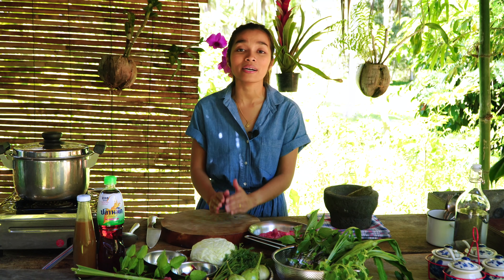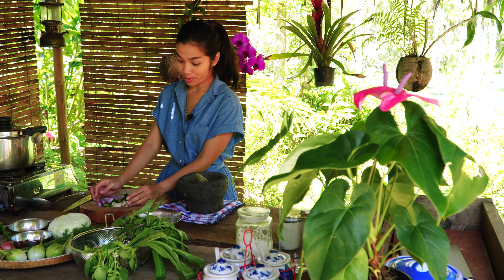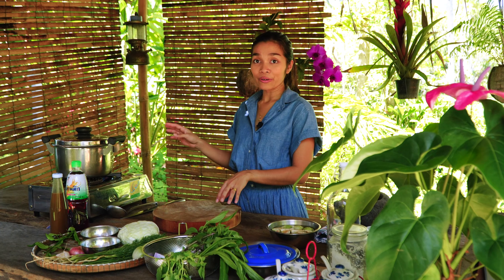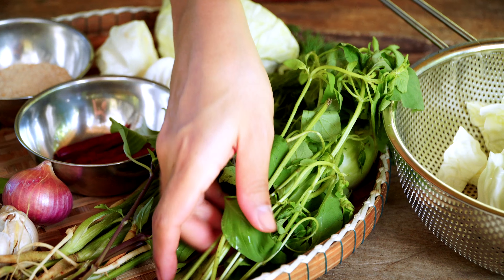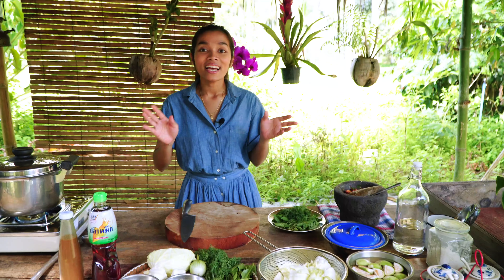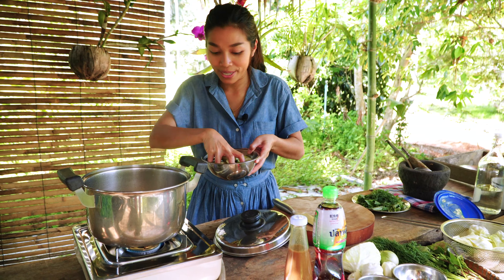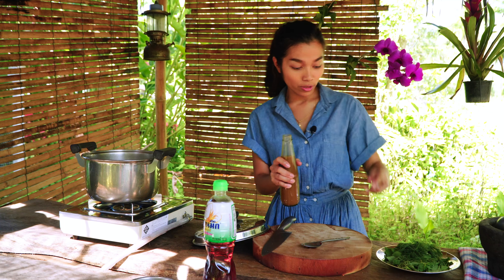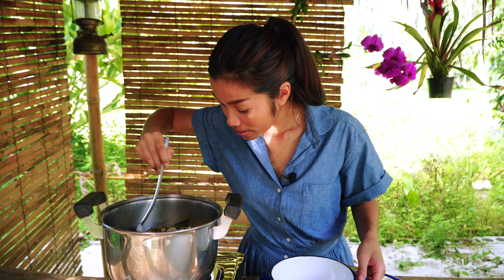How To Cook Gaeng Om | Northern Thai Spicy Beef Soup with Herbs | Authentic Family Recipe #24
Amy from World of Thai Food shares her recipe for a Delicious and Healthy Beef Soup with tons of fresh Herbs (4K)

Recipe: Northern Thai Spicy Beef Soup with Herbs (4 servings)

Soup base:
1l of Beef stock

Soup Paste:
1 medium size finger of Galangal (Chopped)
1 tbsp sliced Lemongrass
6 Kaffir lime leaves
1-2 Shallots
6 dried red chillies
3 cloves of Garlic

350 g Beef Tenderloin
3 Eggplants (Quartered)
1/2 small head of Cabbage

3/4 cup Sweet Basil leaves (Horapa)
3/4 cup of Sawtooth Coriander (Pak Chi Farang)
3/4 cup of Lemon Basil (Bai Maeng Luk)
3/4 cup Dill

Soup Seasoning:
1-2 tbsp  Fish sauce
2 tbsp Pickled fish sauce
3-4 tbsp Roasted ground rice (Khao Khua)

Gear used:
Sony a6500 (EOSHD Pro Color 3.0)
Sony 18-105 f/4 G OSS
Smallrig

Edited and color corrected with Final Cut Pro X 10.4 and Color Finale with “World of Thai Food - Tropical food LUTs” on an Apple MacBook Pro 2017.